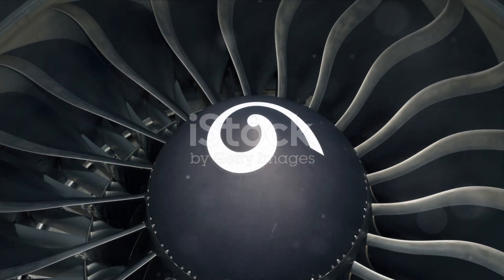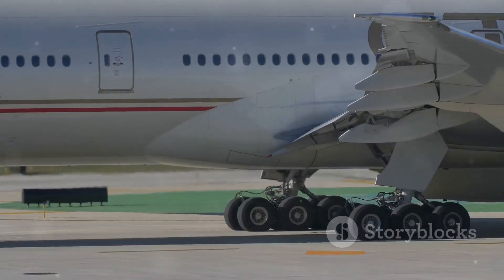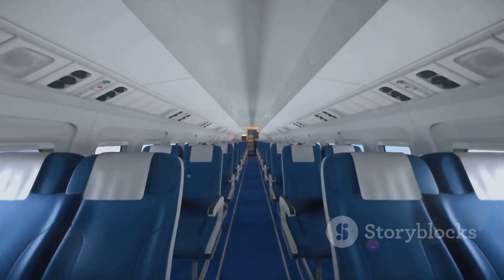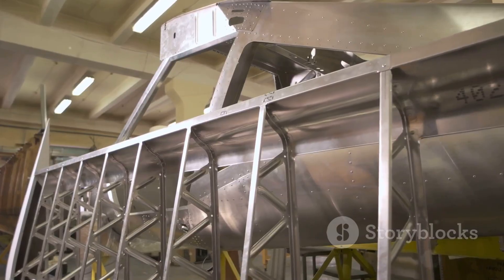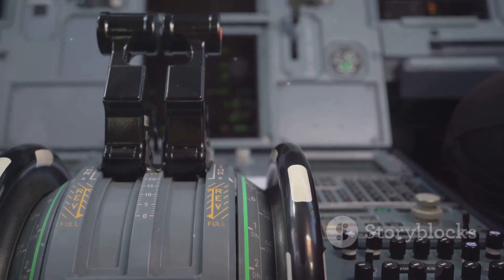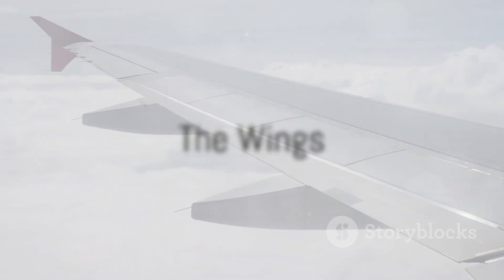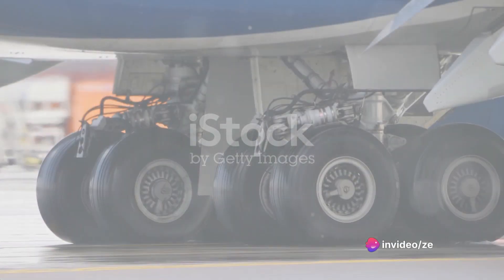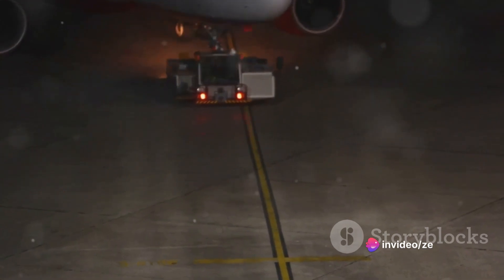The Boeing 777 Features and working